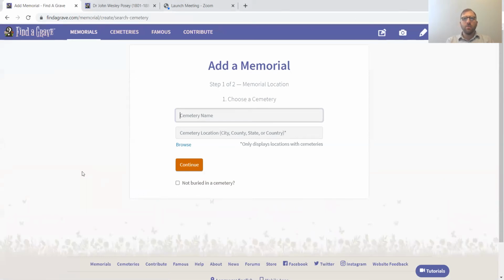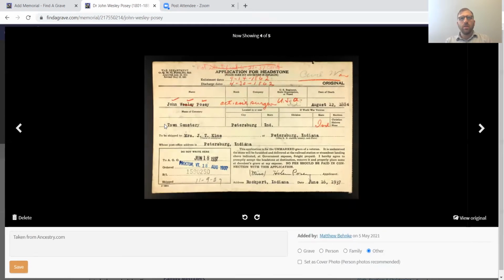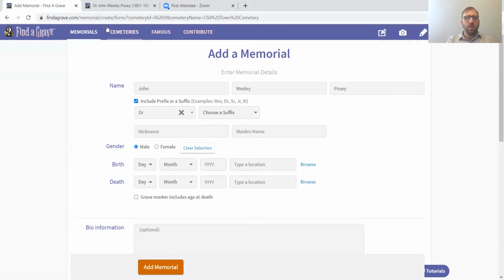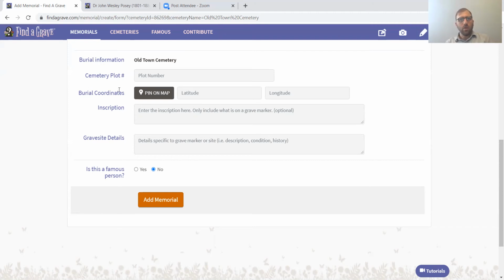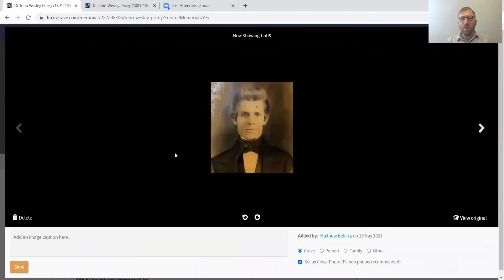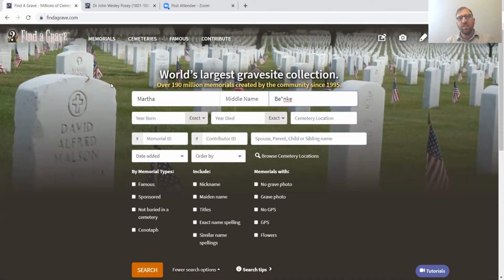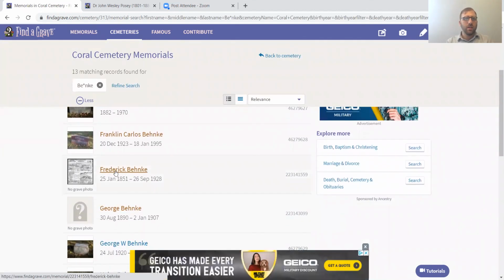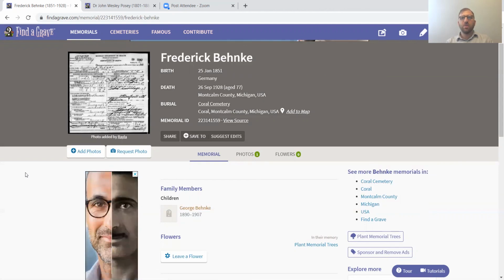Find a Grave Part 2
Want to learn more about Find-a-Grave? In this virtual event, KHCPL Adult Reference Librarian, Matthew Behnke, will provide a demonstration of how to create memorials, upload photos, suggest edits, and more with Find-a-grave.